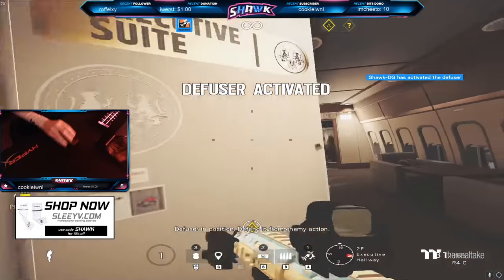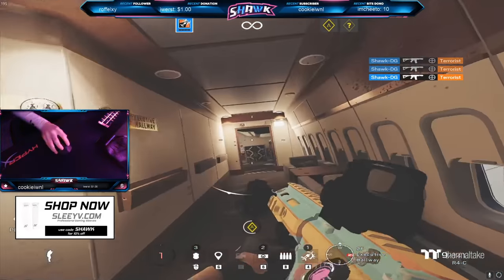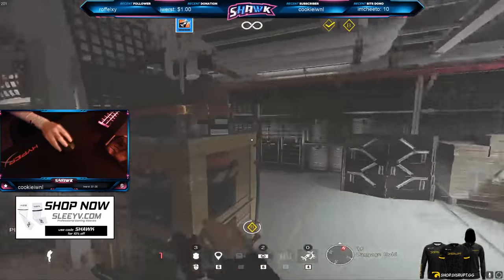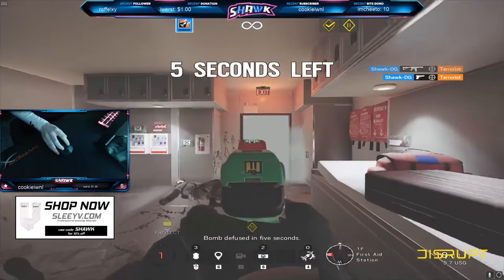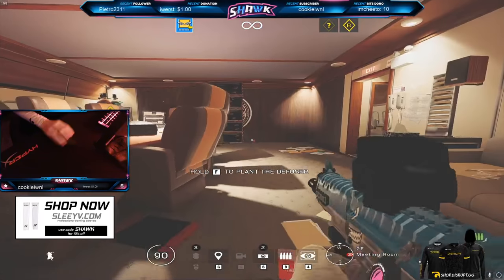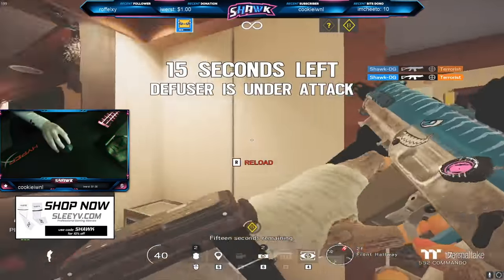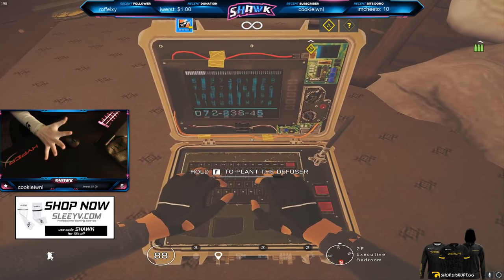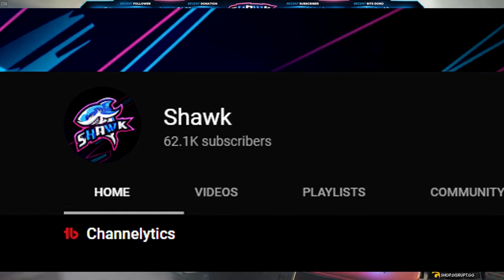How To *INSTANTLY* Improve Your Aim - Rainbow Six Siege Shadow Legacy